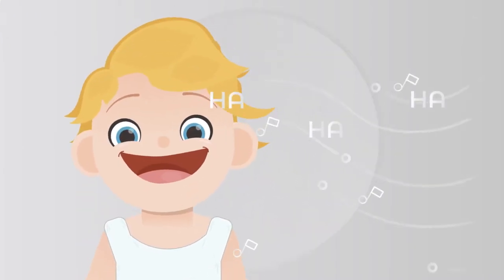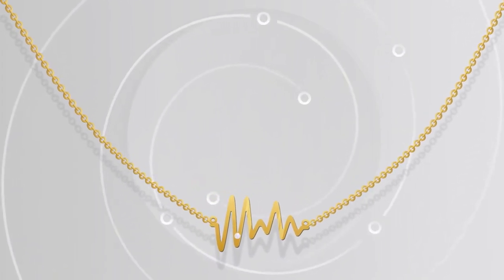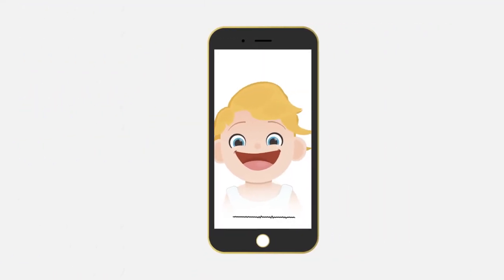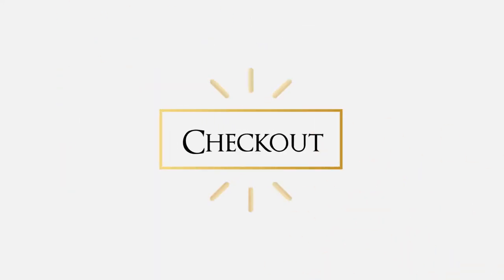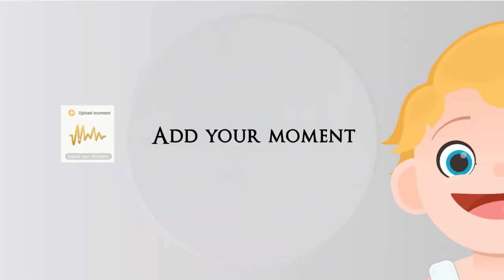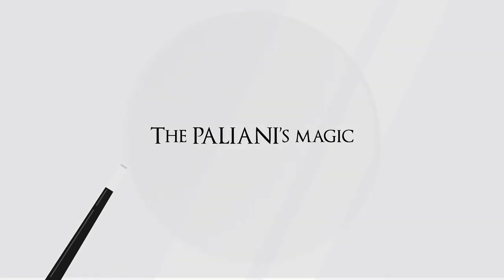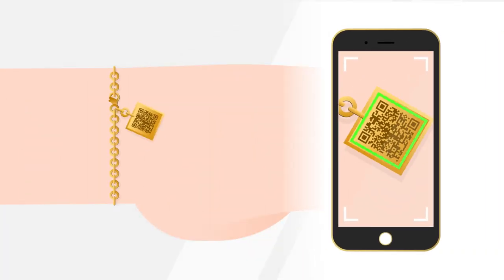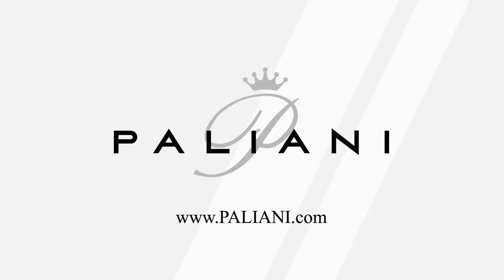PALIANI- SoundWave jewelry